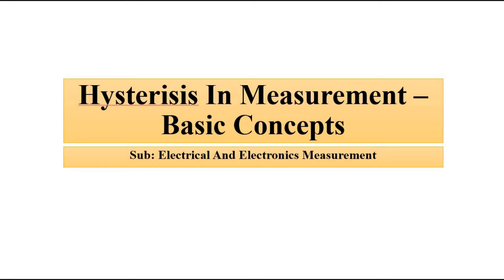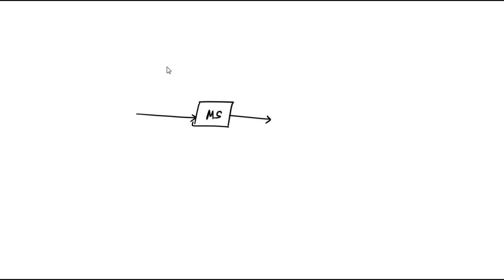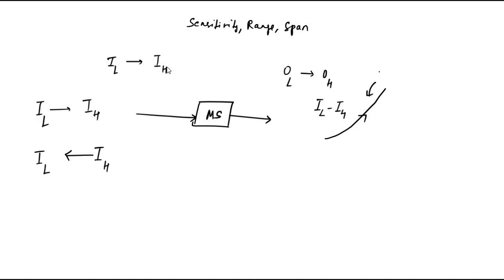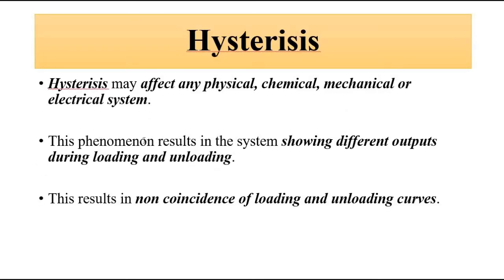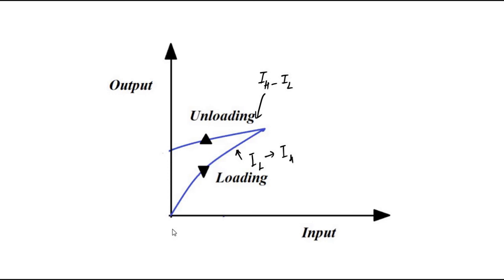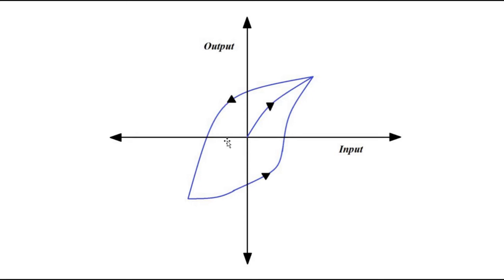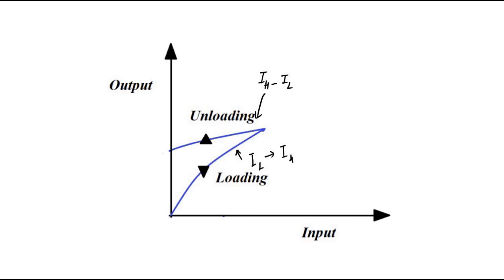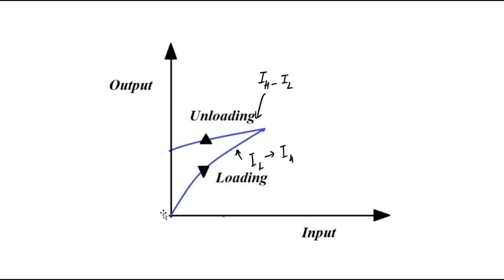Hysterisis In Measurement System | Static Characteristics | Electrical And Electronics Measurement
In this video,we are going to discuss about the phenomenon of hysterisis in measurement systems.